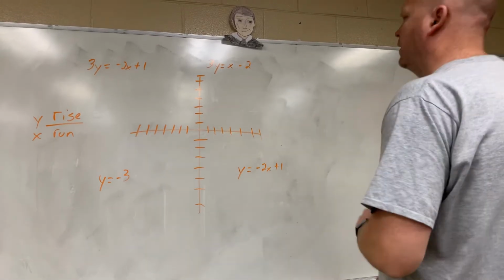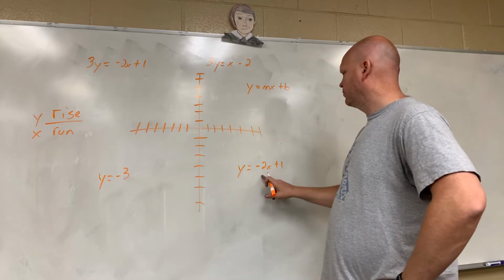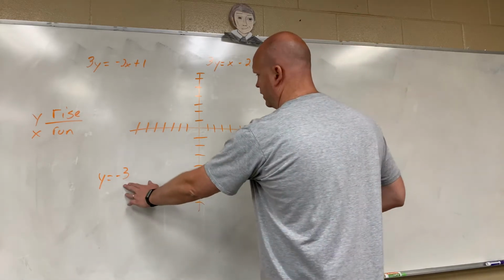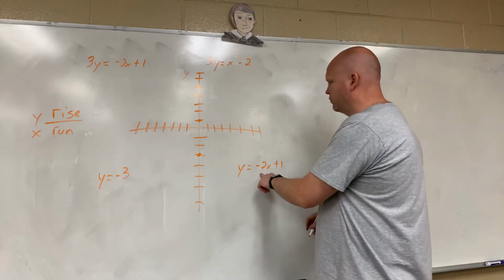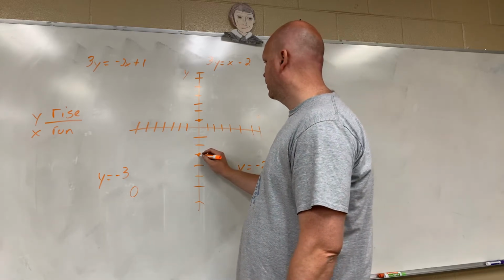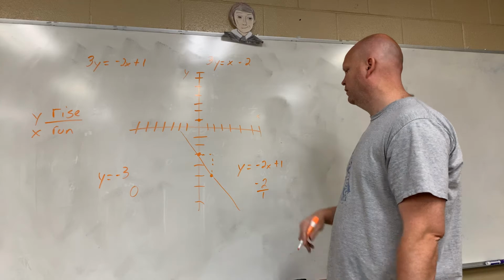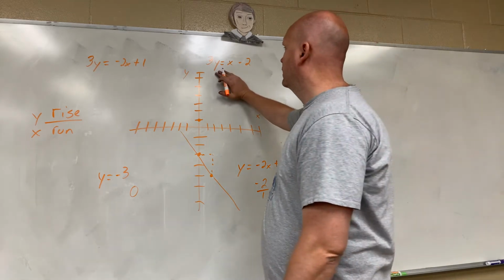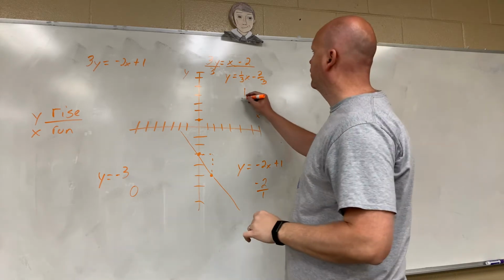April 7, 2020